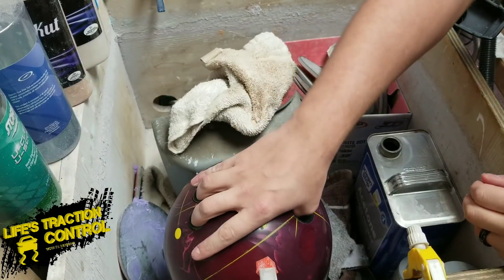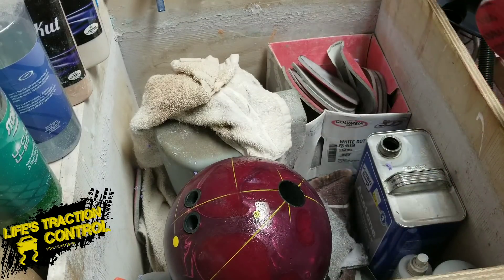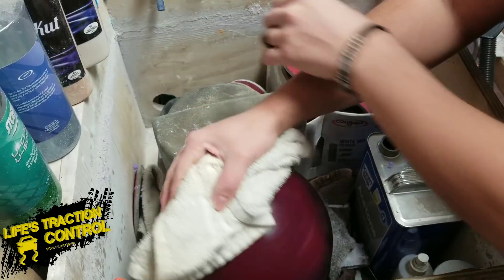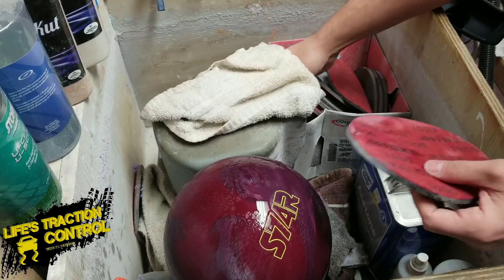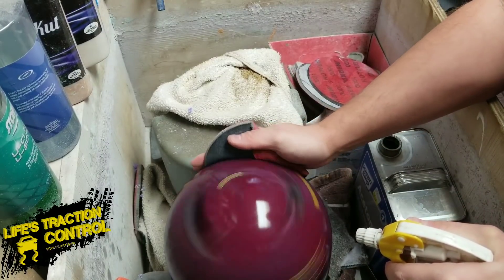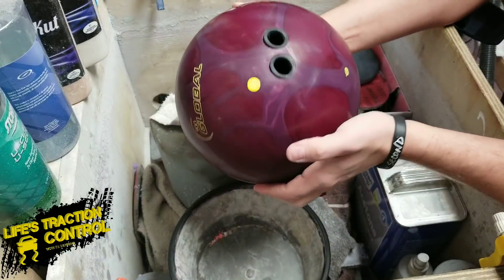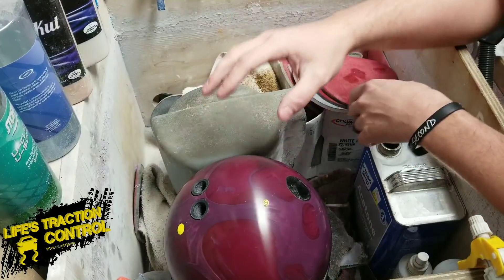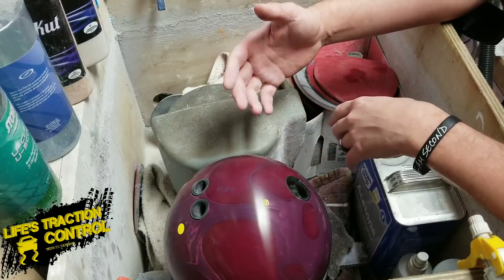changing the surface of a bowling ball